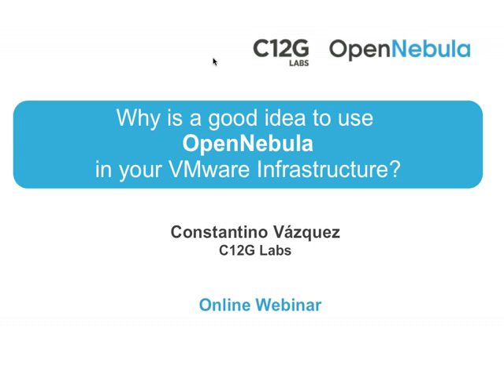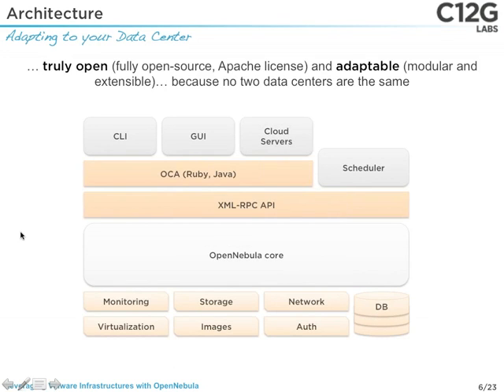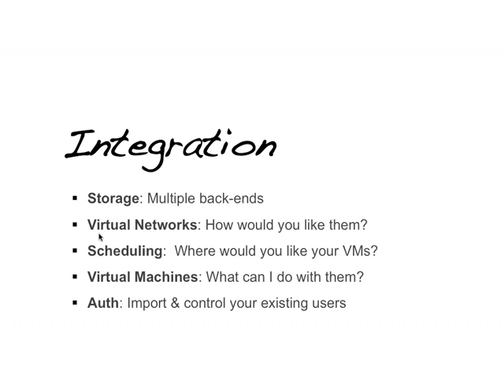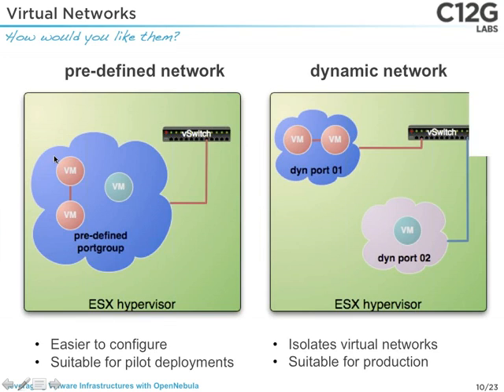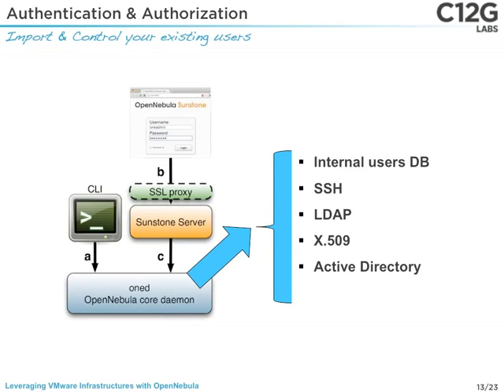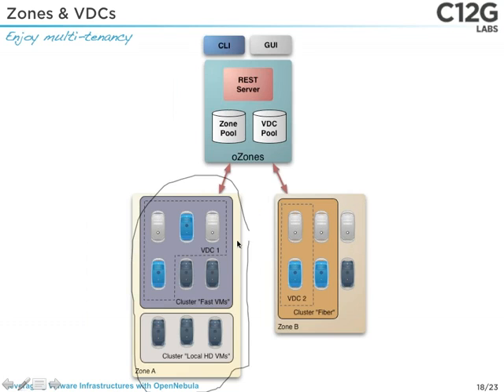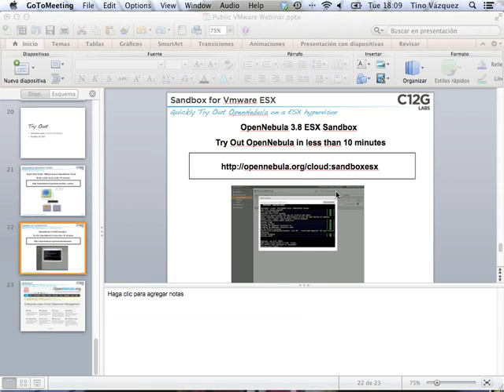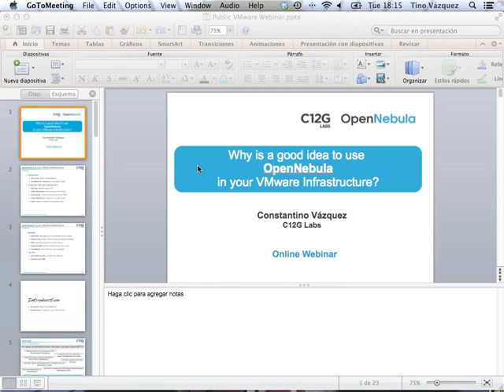Building OpenNebula Clouds on VMware (v3.8)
This webinar is intended for people willing to learn why OpenNebula is the most powerful open alternative to build private, hybrid and public clouds on your existing VMware infrastructure. The webinar include a 30 minute presentation of the features provided by OpenNebula 3.8 to improve the experience managing your VMware hypervisors.